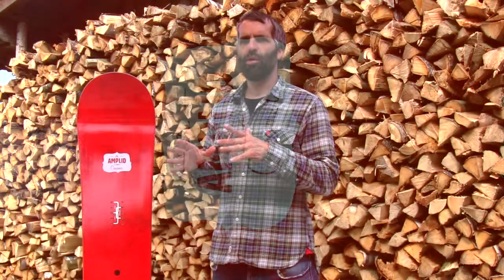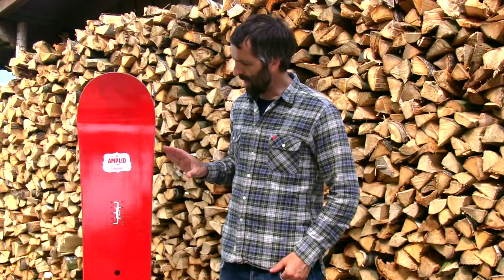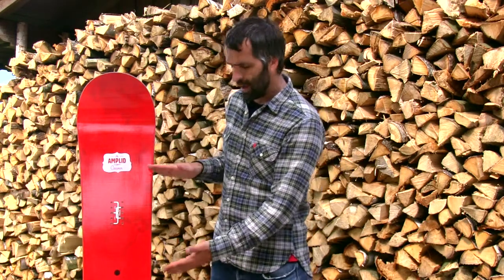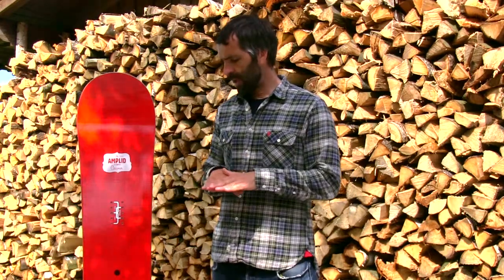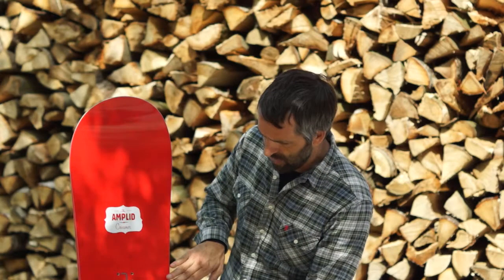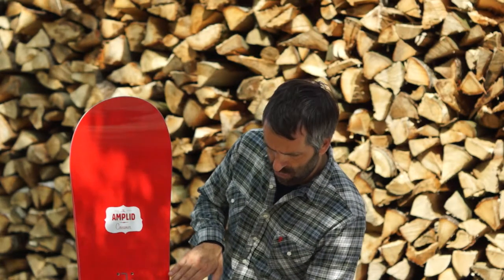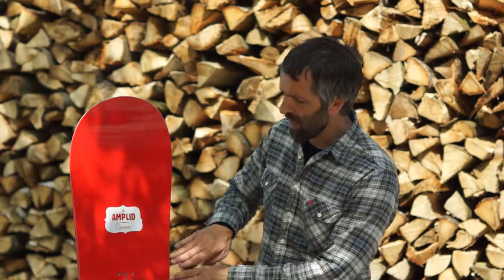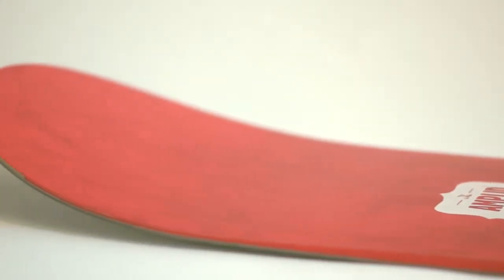2013/14 Amplid Creamer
The Amplid Creamer is the snowboard of choice for Amplid Cartel rider John Rodosky. Built to plane on powder and cut through variable conditions the Creamer is the perfect board for John's board bag when he travels around the globe on the Freeride World Tour.